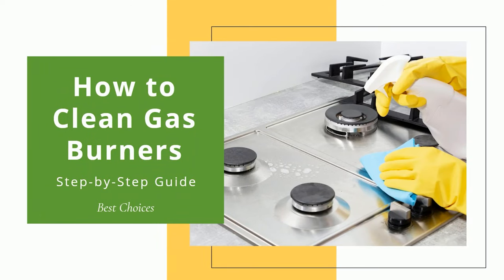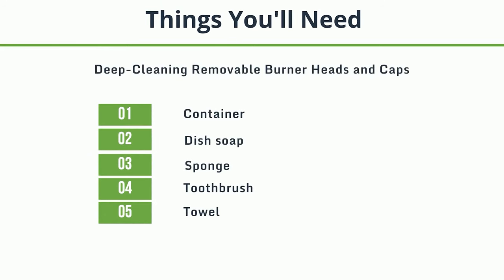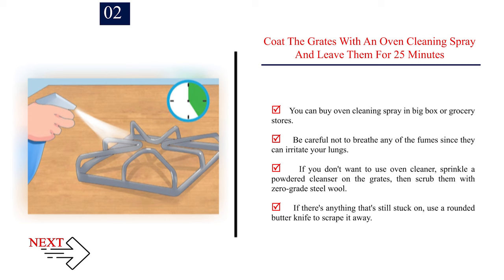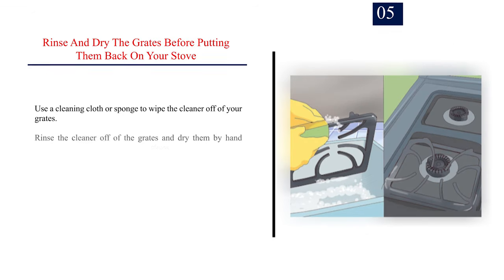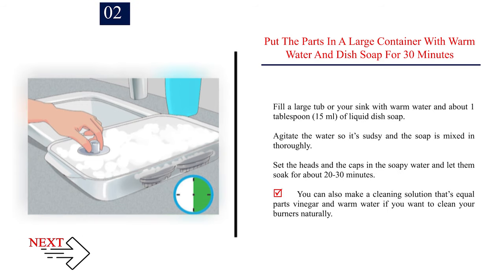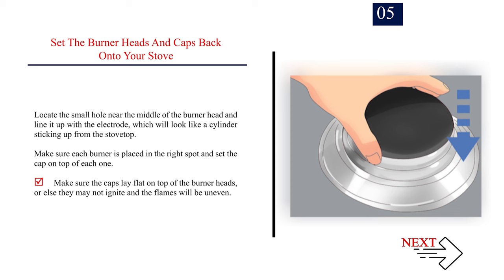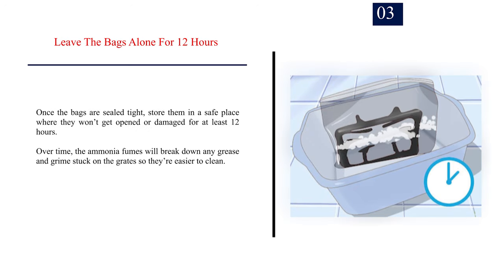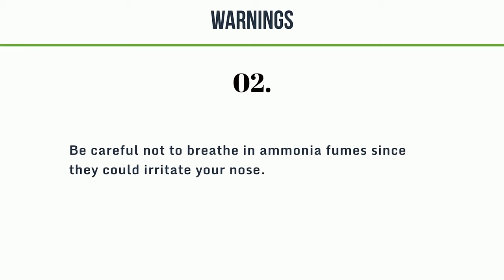Sparkling Clean: Step-by-Step Guide on How to Clean Gas Burners - Easy Maintenance Guide!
How to Clean Gas Burners.

Is it time to tackle those greasy and grimy gas burners in your kitchen? Look no further! In this video, we'll walk you through a step-by-step guide on how to clean gas burners effectively. Discover the best practices, tools, and cleaning agents for restoring your burners to their sparkling best.

Say goodbye to stubborn stains and residue with our expert tips and get your kitchen shining again. Watch now and enjoy a cleaner, more efficient cooking experience. Don't miss out on this essential kitchen maintenance guide!

✅ Explore this Article:

Method. 1: Using a Commercial Cleaner
Method. 2: Deep-Cleaning Burner Heads and Caps
Method. 3: Cleaning the Grates with Ammonia

🎵 Music Credit 🎵

References
1. Chris Willatt. House Cleaning Professional. Expert Interview. 1 July 2019.
2. Erik Bakirov. Cleaning Specialist. Expert Interview. 7 January 2021.